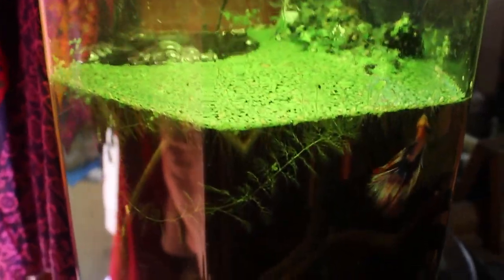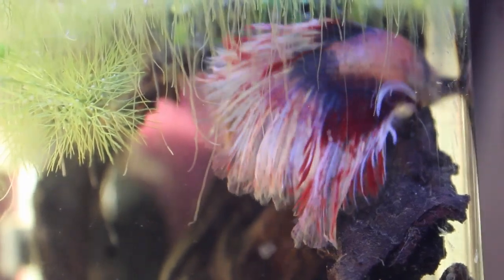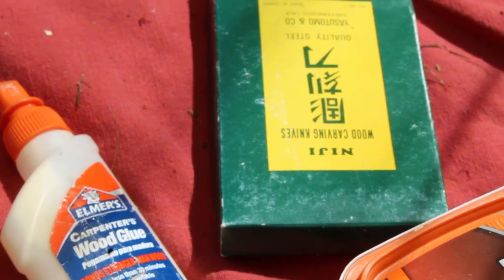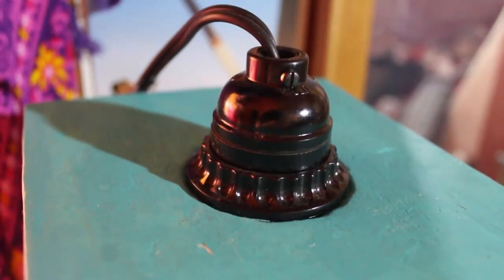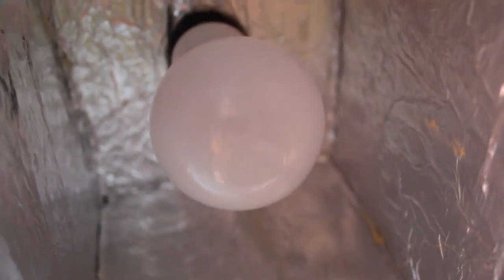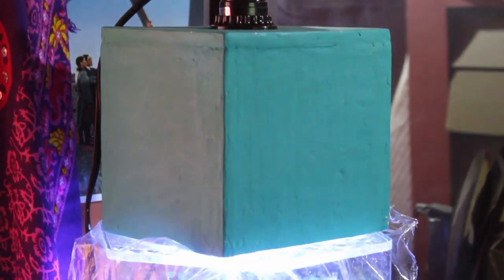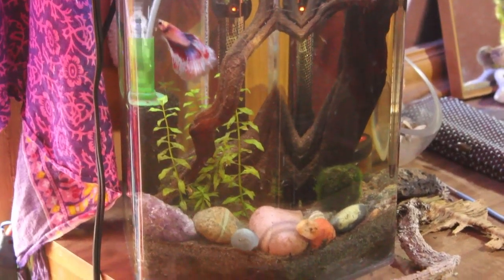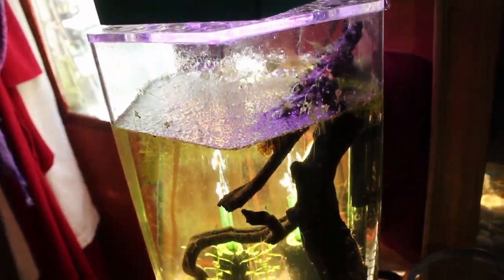I made a Fish Tank Light-box!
What would you like to see made?